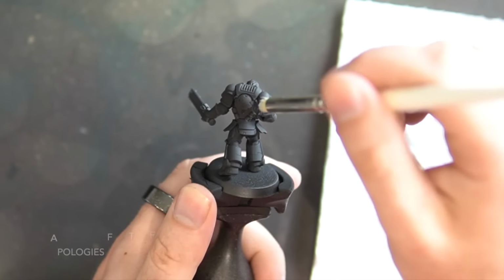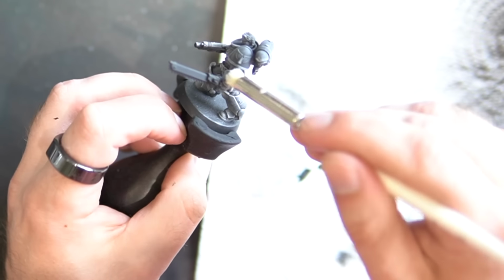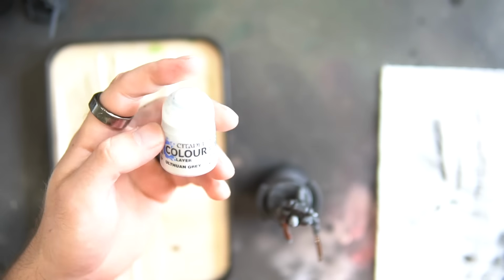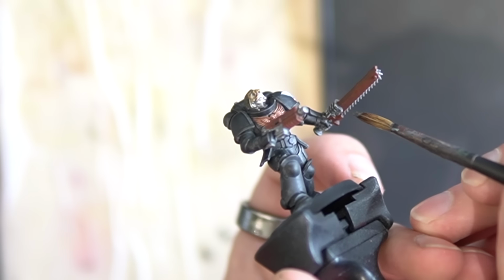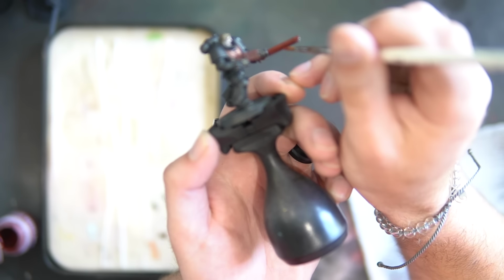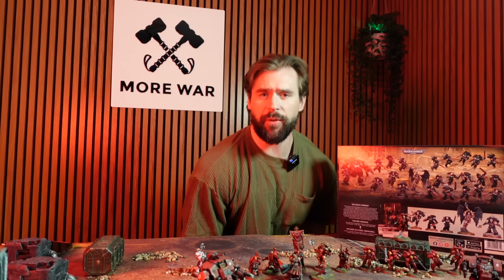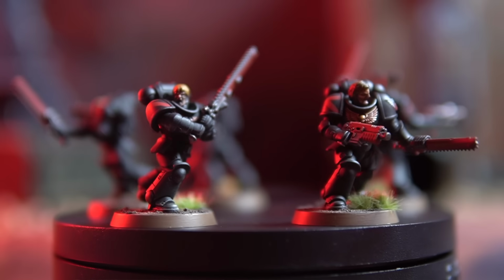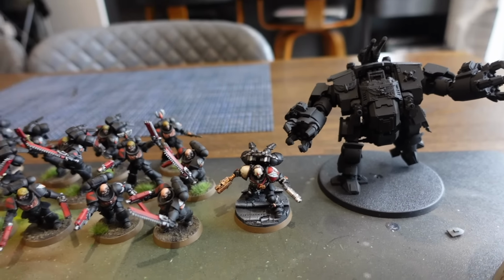*NEW* Blood Angels Army Box Set - Box To Board Challenge - Death Company Space Marines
Thank you to Gamesworkshop for sending me this preview box only 764 years until I break even.